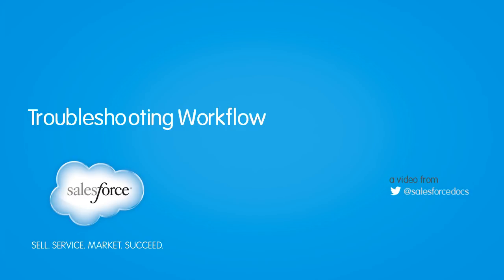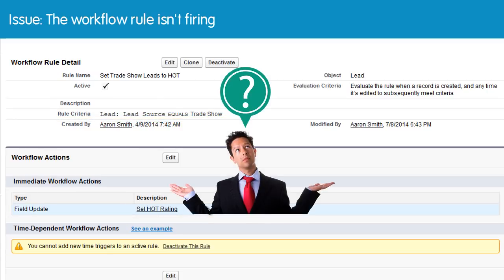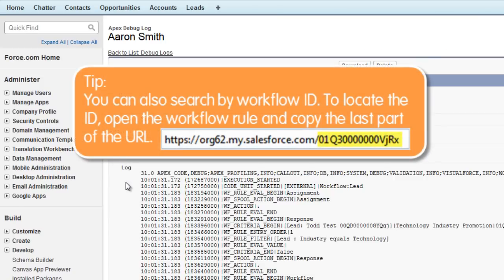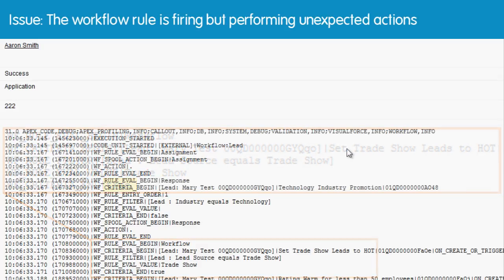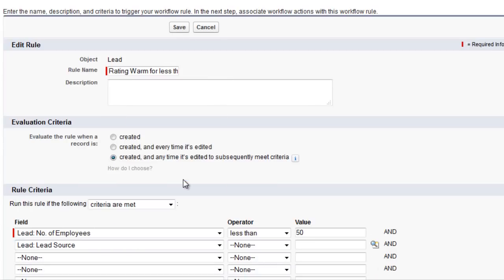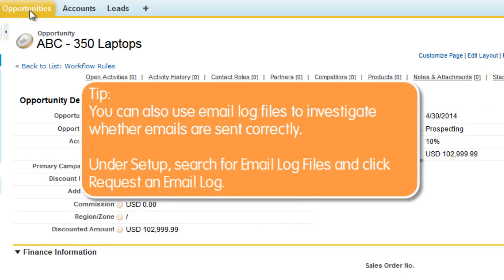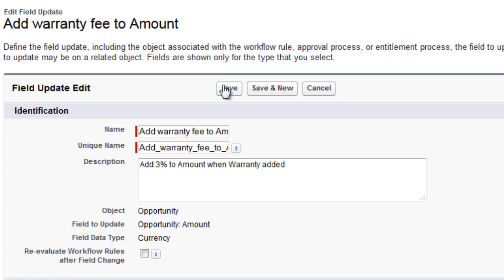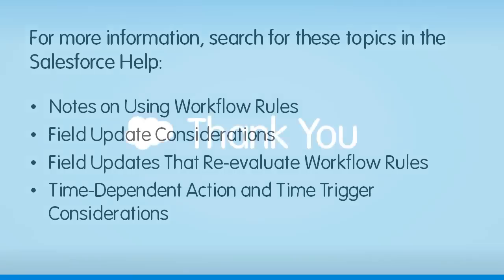Troubleshooting Workflow (Salesforce Classic)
Learn how to investigate and resolve the most common issues that occasionally arise with Workflow rules and immediate actions.